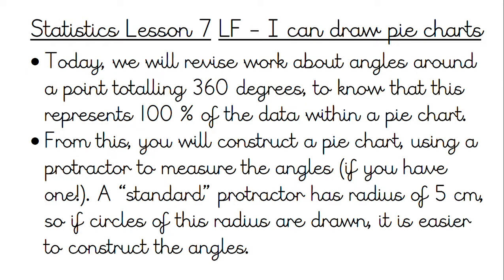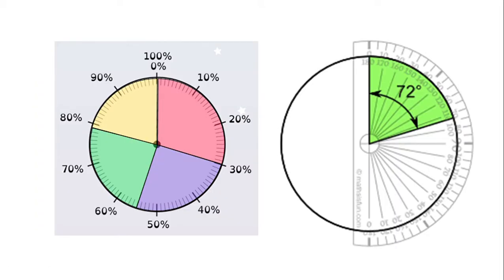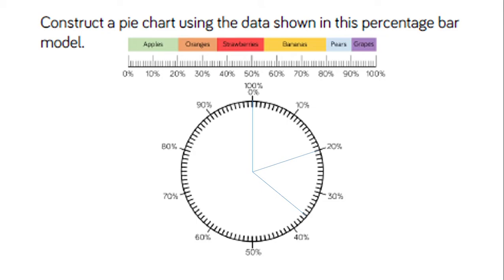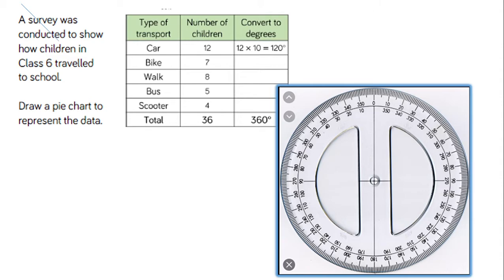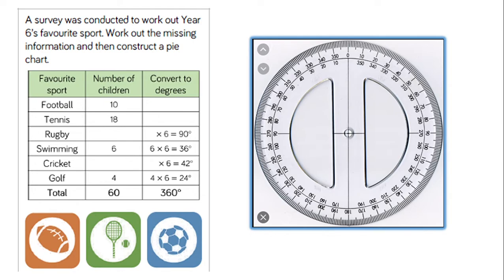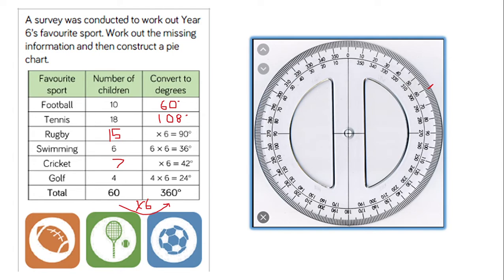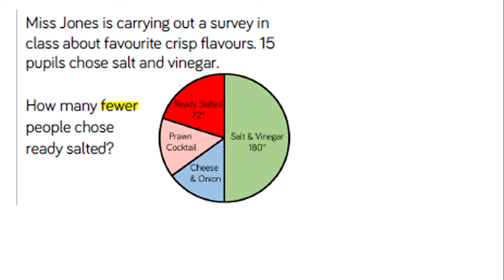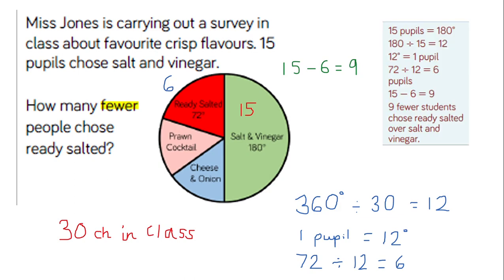PowerPoint Slide Show Statistics Lesson 7 Drawing Pie Charts